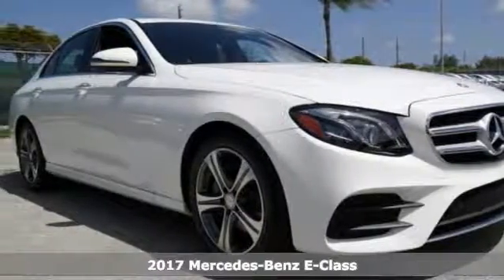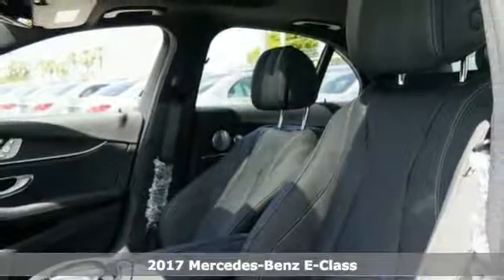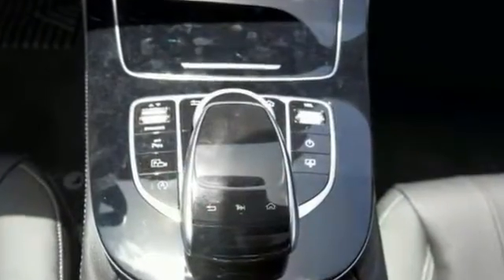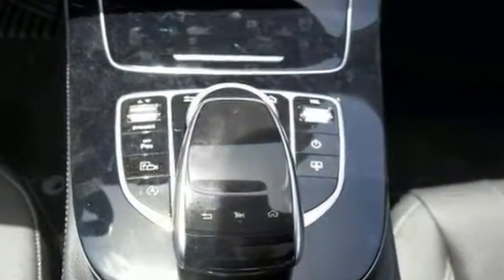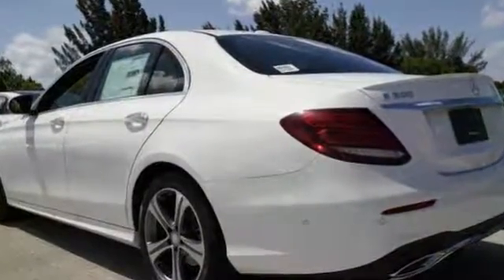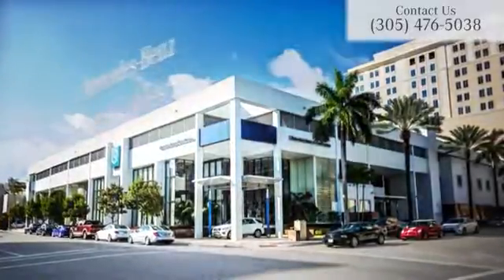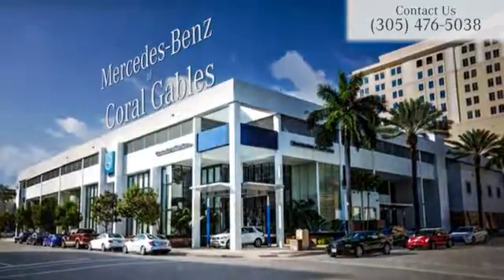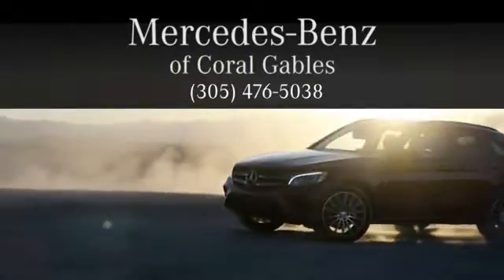New 2017 Mercedes-Benz E-Class Miami FL Coral Gables, FL HA049629 - SOLD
Year: 2017
Make: Mercedes-Benz
Model: E-Class
Engine: 4 Cyl. 2.0 L
Transmission: Automatic
Color: POL_WHT
Interior: Black
Stock #: HA049629
VIN: WDDZF4JB4HA049629

Address:
300 Almeria Avenue